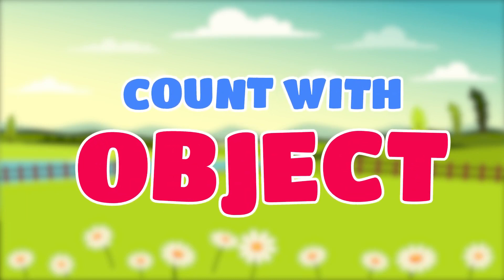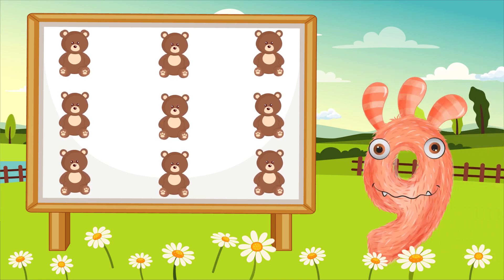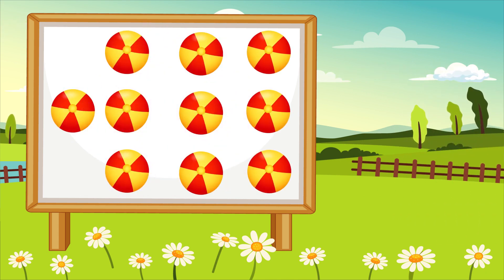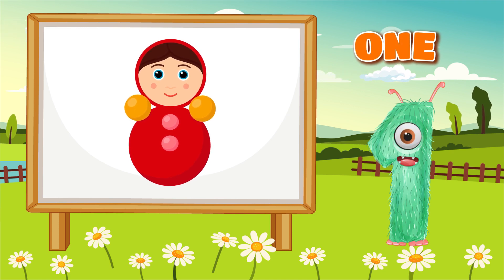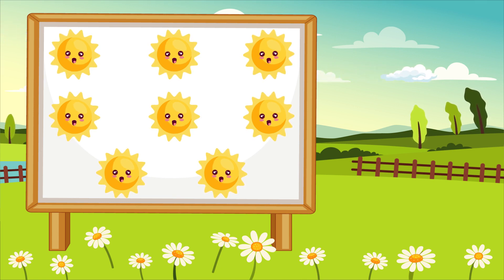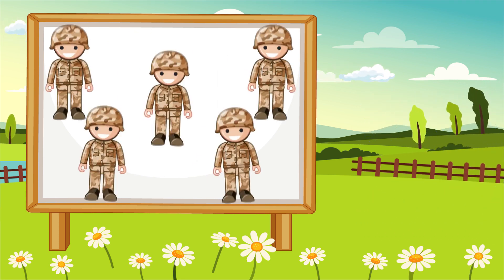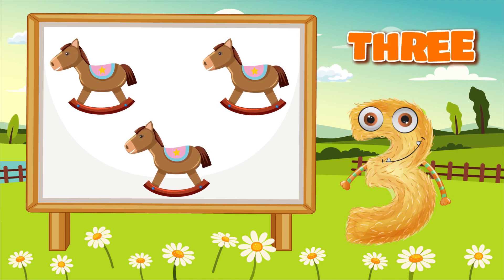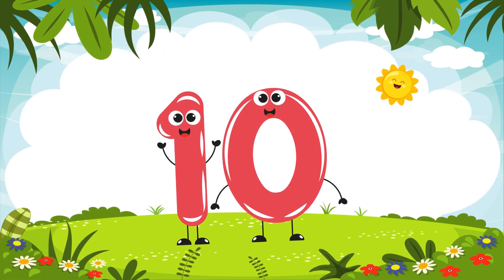Counting With Objects + 10 To 100 Numbers + More Kids Learning Videos | Whiz Kids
🎲🧩 New content added regularly every day!

🌟 Discover, learn, and play with Whiz Kids!
🎈 Each video is a new adventure full of knowledge and fun.

🌟 Welcome to the world of Whiz Kids! 🌍
Each of our videos is a carefully prepared dose of knowledge and fun for little explorers. With us, children uncover the mysteries of math, discover the fascinating world of animals, and participate in creative play that stimulates their imagination. 🎈🧮🐾

Thank you for your support and for being part of our wonderful Whiz Kids community! 🎉📚